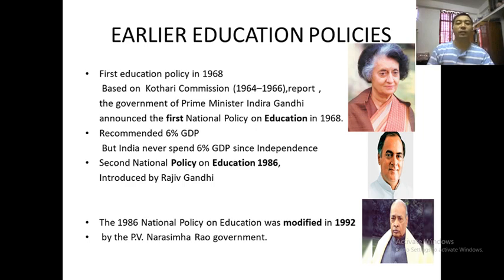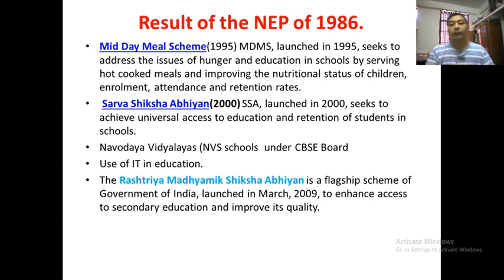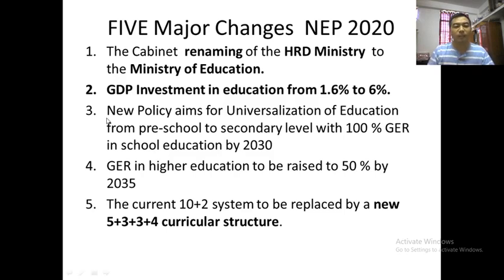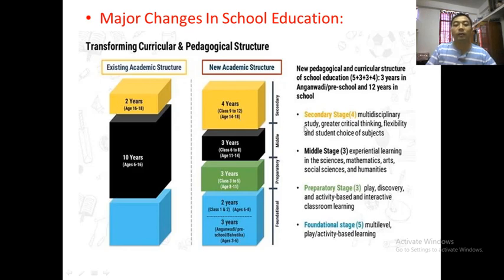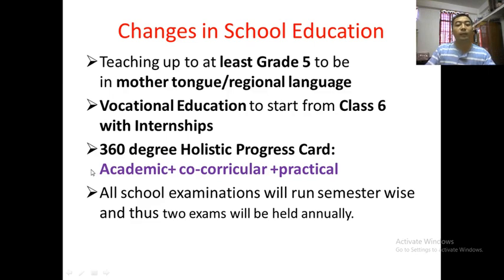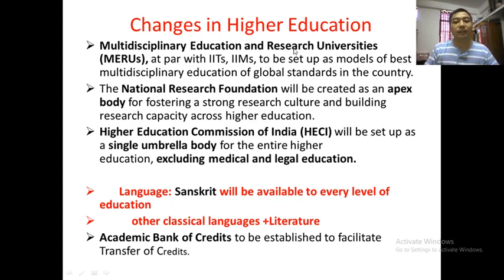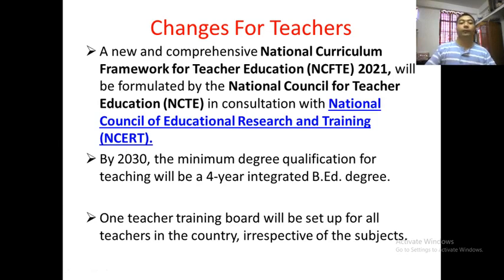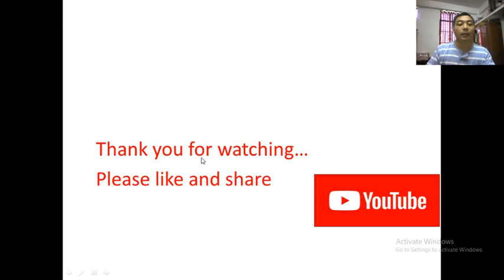India New Education Policy 2020/ National Education Policy 2020 Detail Analysis by Nohochem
In this video you will learnt about the Brief History of Education Policy in India, NEP 1968,NEP-1986 , Constitution provisional of Education, RMSA,SSA MDMS, and Analysis OF New Education Policy 2020